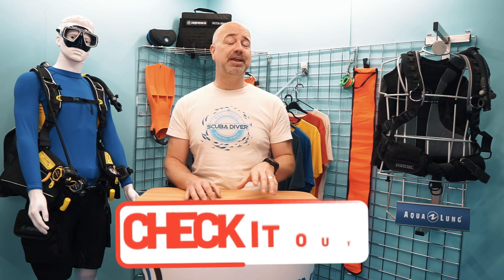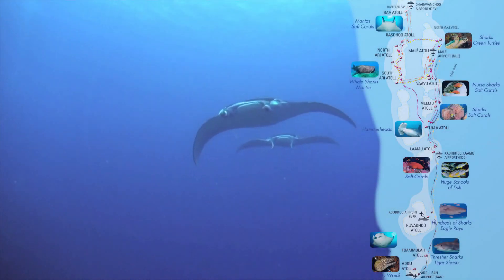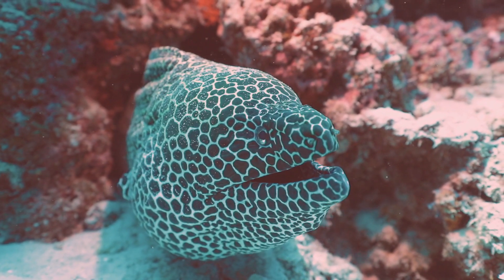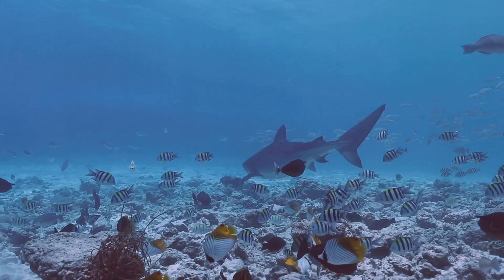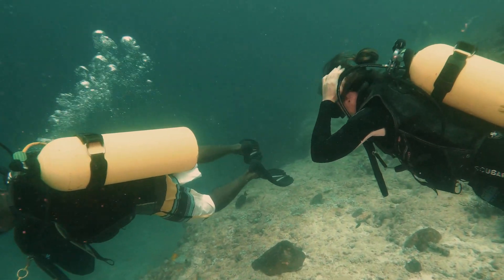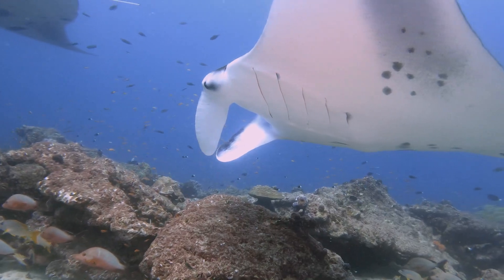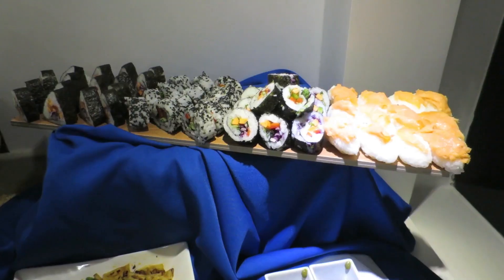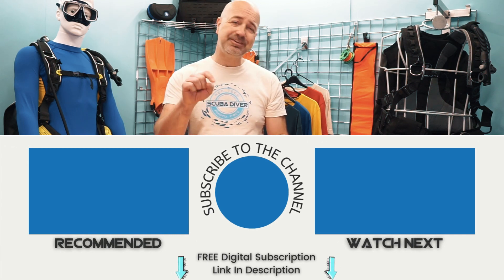What Is the Fascination of Scuba Diving the Maldives?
What is the fascination of scuba diving the Maldives, is a very good question and one that many new divers often ask us. With such biodiversity, scuba diving in the Maldives offers everything from small critters to bigger pelagics like whale sharks and manta rays.  Couple this with accommodation that even on the budget end can be quite luxurious and the uncrowded dive sites, is what draws over 100,000 scuba divers to the Maldives each year.

NEW RELEASES